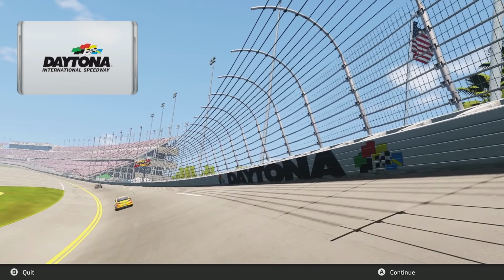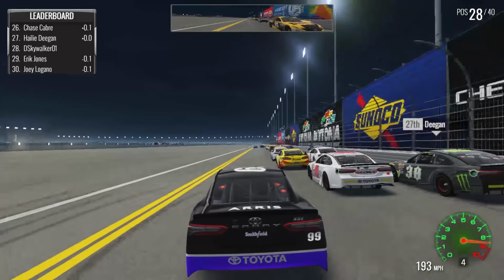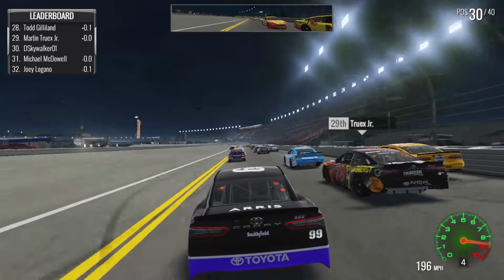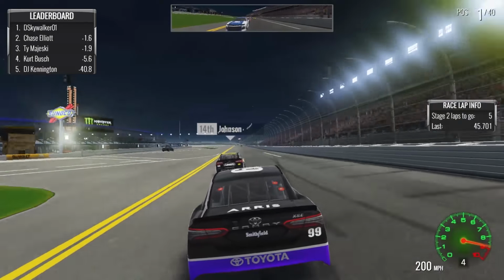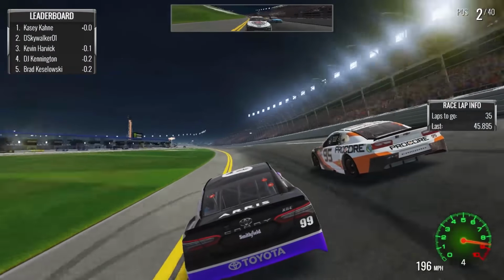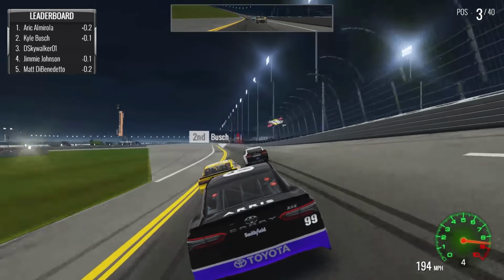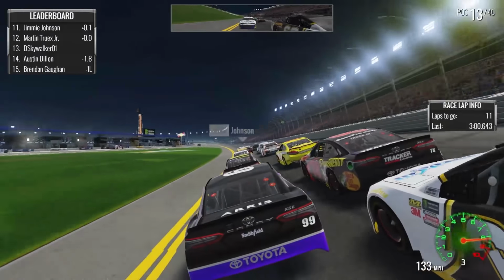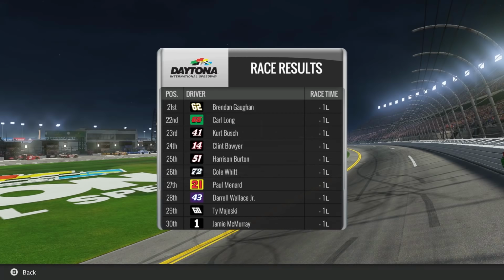50% NASCAR Heat 2 -- 2018 Coke Zero Sugar 400 -- SO MANY DIFFERENT LEADERS!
Plate racing is always popular in NASCAR Heat 2... so once again we return to Daytona to see how a 50% Coke Zero Sugar 400 will play out...

As usual restrictor plate racing has some surprises... and we see drivers up at the front that are VERY unexpected!

This gameplay was recorded on Xbox ONE.